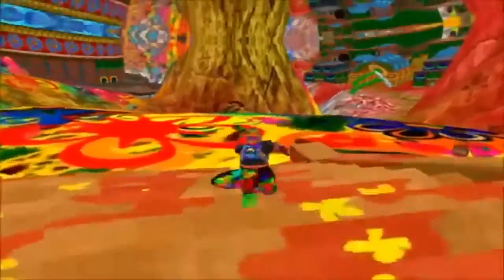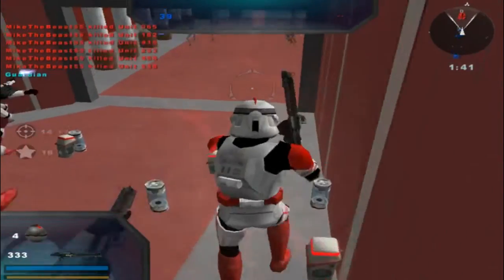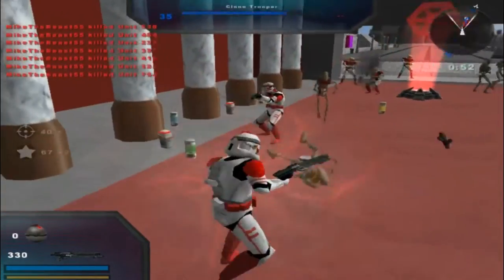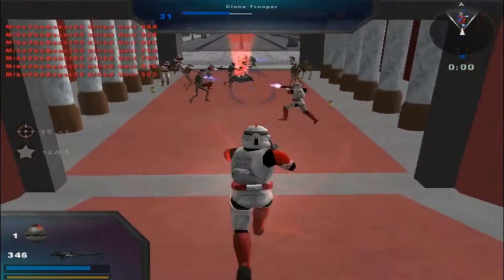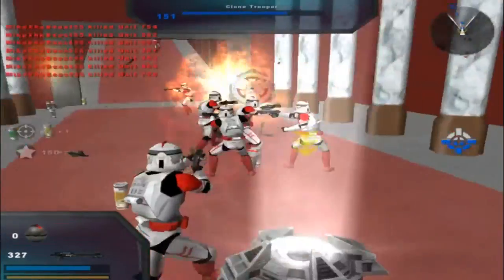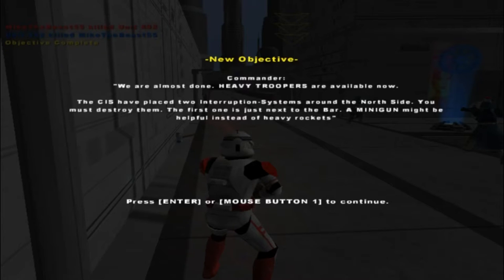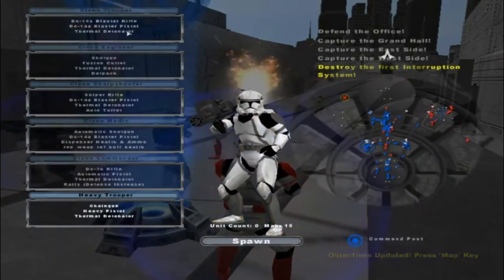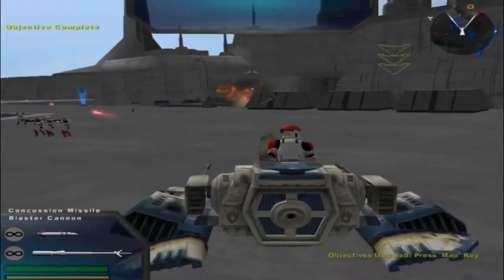Star Wars Battlefront 2 Mods (HD): Coruscant: Modern Warfare Campaign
Welcome back ladies and gentlemen to a brand new Star Wars Battlefront 2 Mod Map Gameplay! Today we go on the map Coruscant: Modern Warfare , the last map by TheLegend (El Fabricio) for the year but he did not disappoint with his final project but instead of going on Conquest mode, we do Campaign Mode! This map uses mostly custom made assets that he created or borrowed from other modders which is all good since i love the city type maps people make! The sides are also brand new with 5 eras including the modded Clone Wars and Galactic Civil War eras, the two stock Clone Wars and Galactic Civil War eras & Star Wars Episode 7: The Force Awakens Sides which seem pretty accurate based off of the movie trailer! Did this gameplay interest you and now you want to give the mod map a download to try it out for yourself? If so then feel free to do so with the link I have provided for you in the description below! YOU NEED TO DOWNLOAD THE MAP AND THE CAMPAIGN ADDON FOR THIS TO WORK!